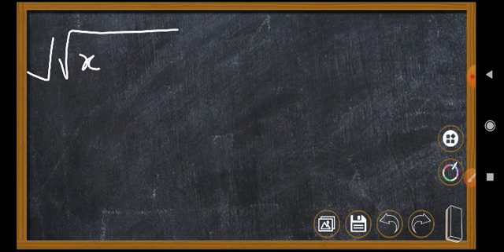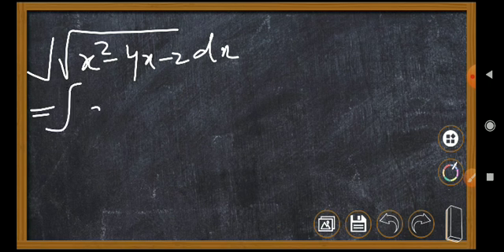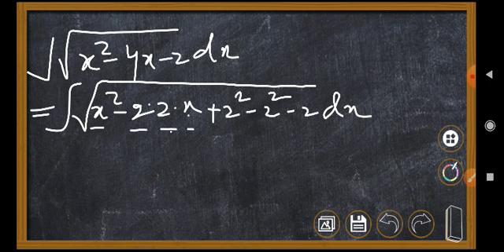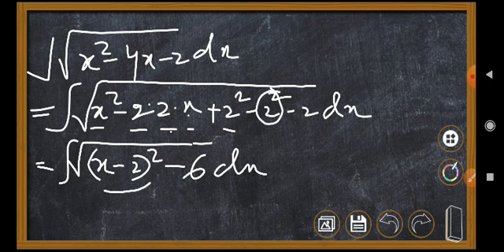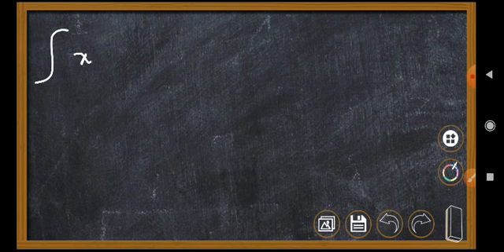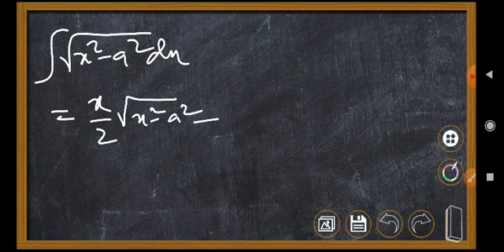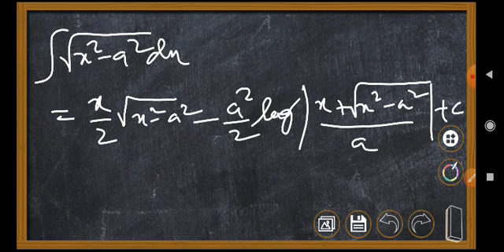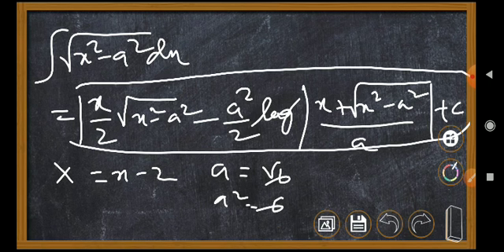Another integration problem